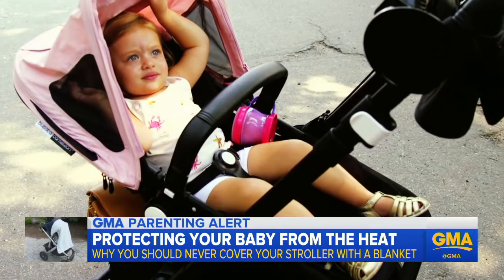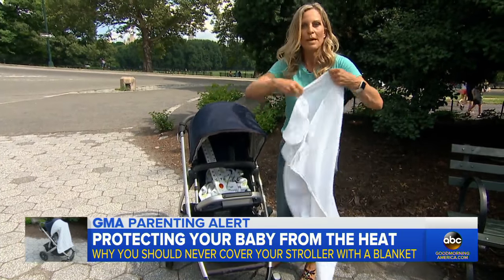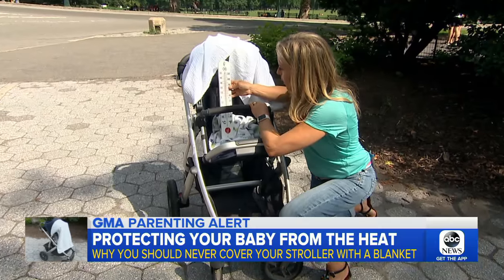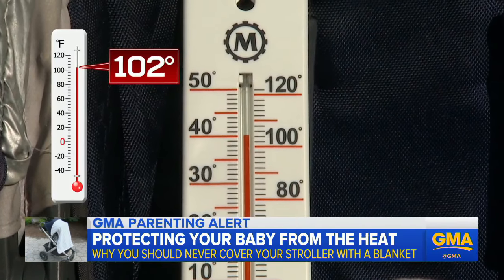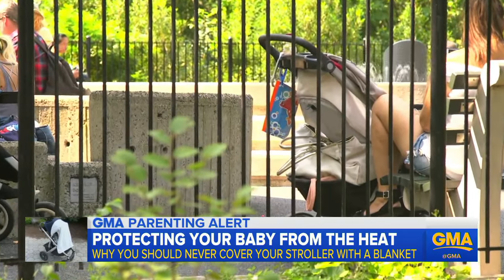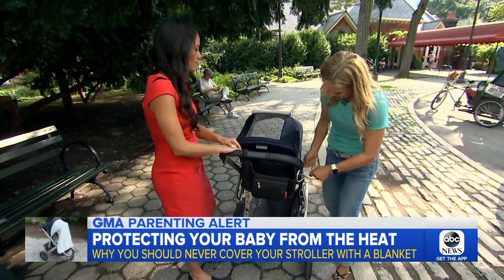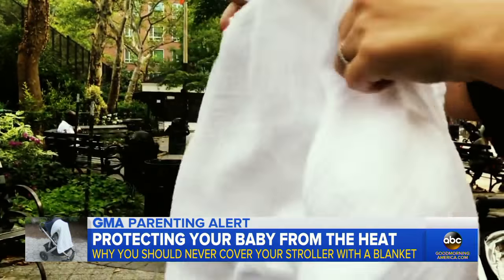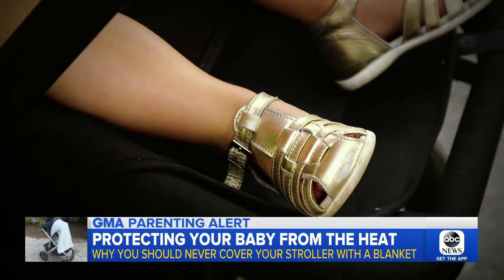How hot can stroller seats get in the summer?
As summer continues, ABC News' Becky Worley explores how hot stroller seats can become and helpful tips to protect your baby in the heat.